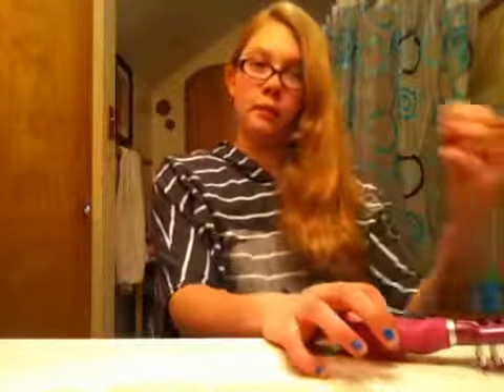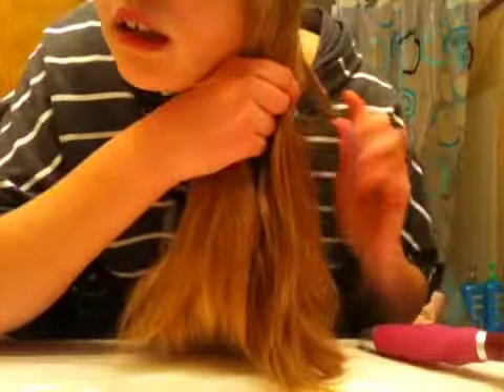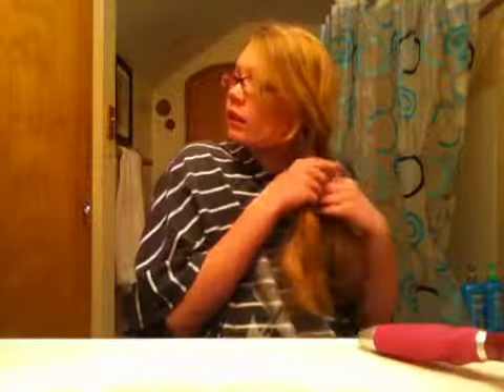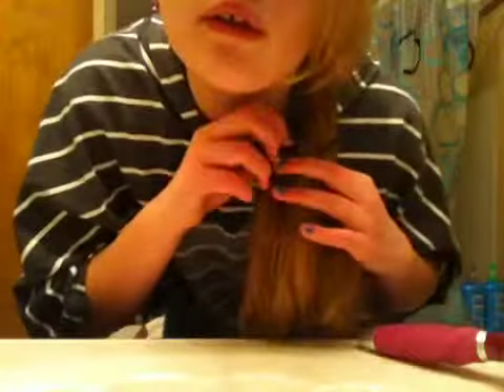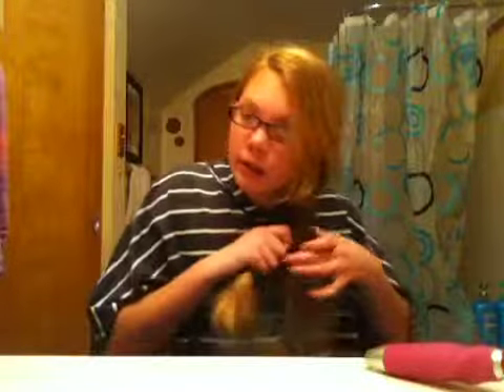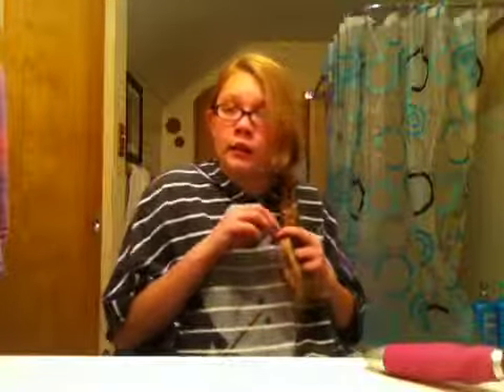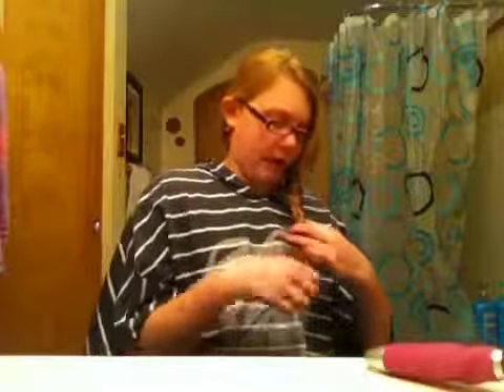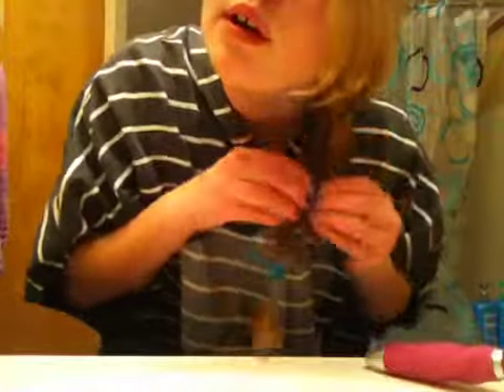How to do a fishtail braid